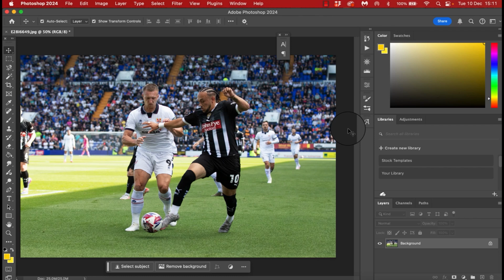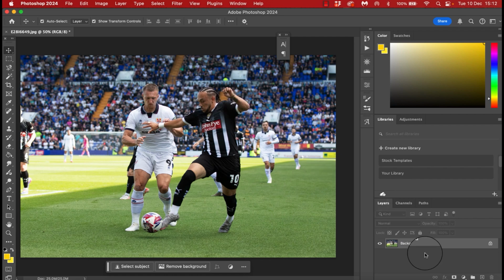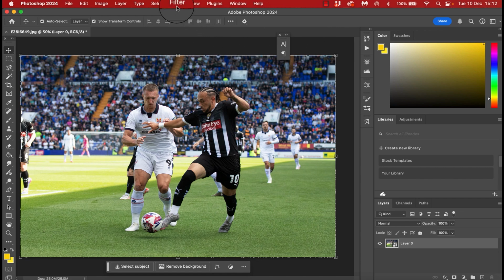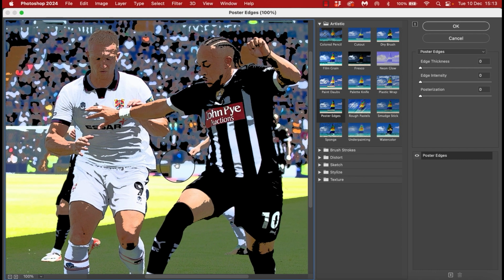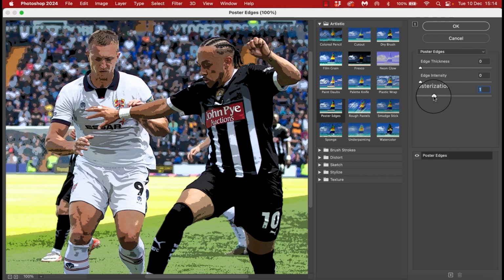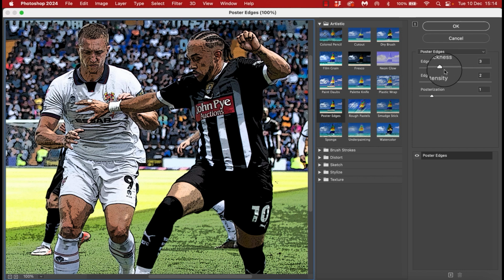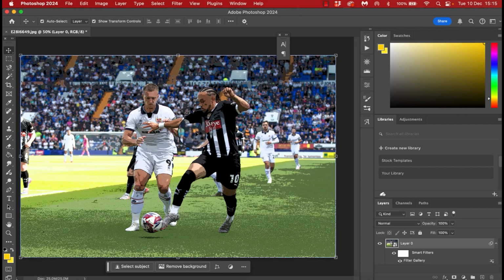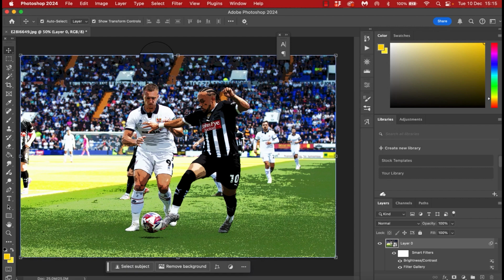This Photoshop trick turns boring photos into art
Here's a quick video showing you how you can use Photoshop's built-in filter options to transform your photos into comic book style images. This is a quick Photoshop tutorial and something that is easy for Photoshop beginners.